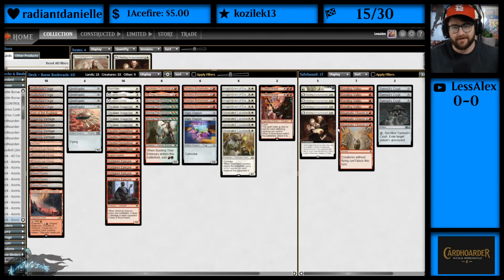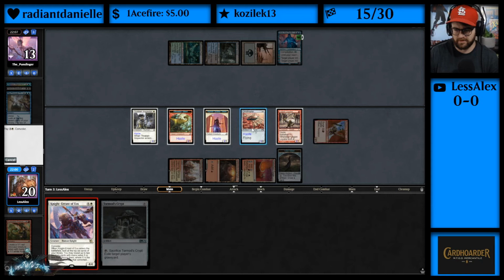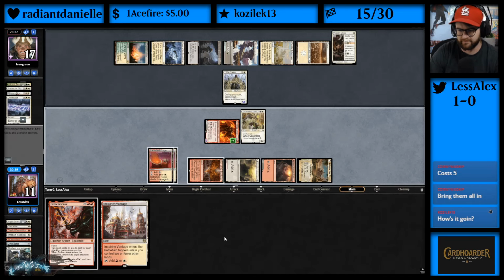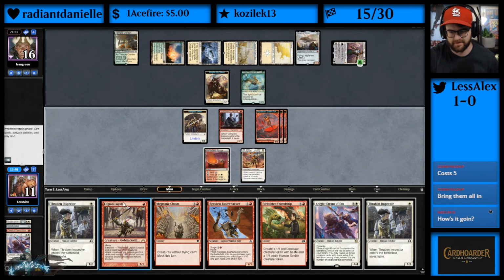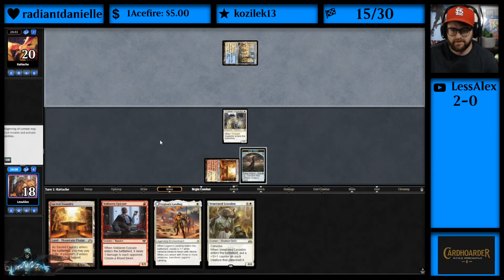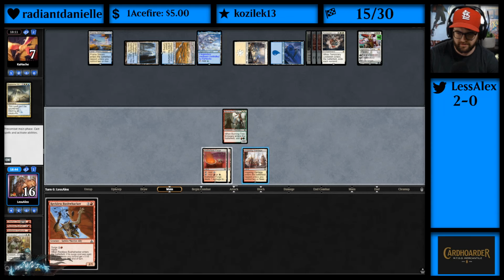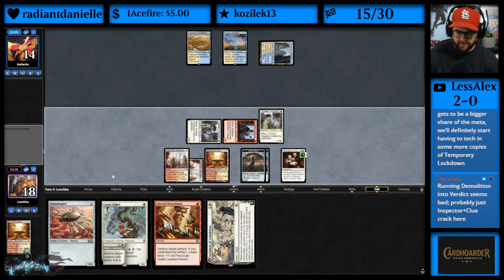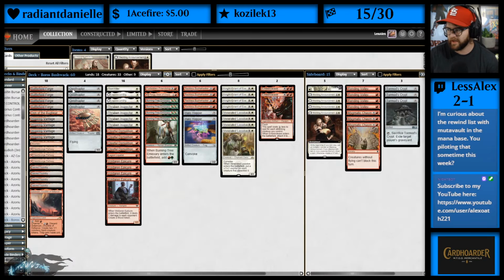Bushwhacking in Pioneer with the NEW Boros Convoke | Magic: the Gathering Online Deck Tech/Gameplay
In today's video we're playing the newest most hyped deck in Pioneer, Boros Convoke AKA Boros Bushwhacker!

Dig the content? Want to support it?